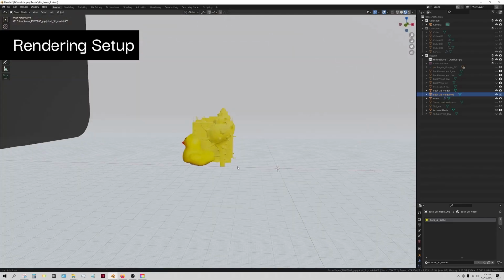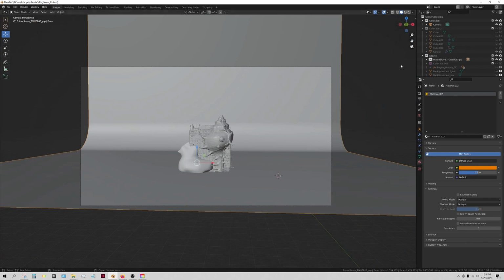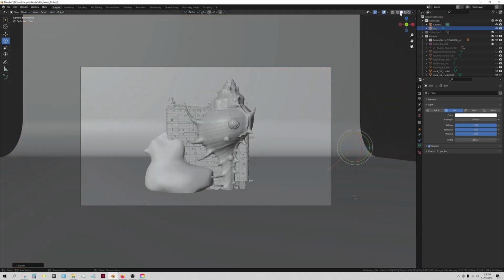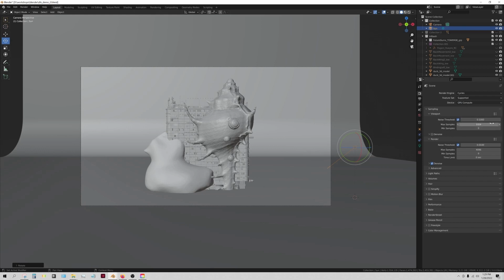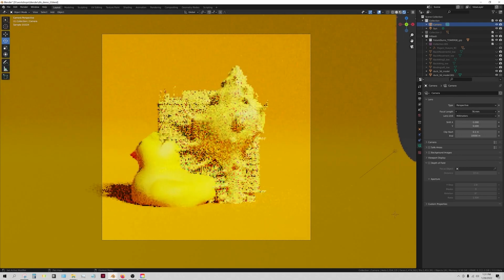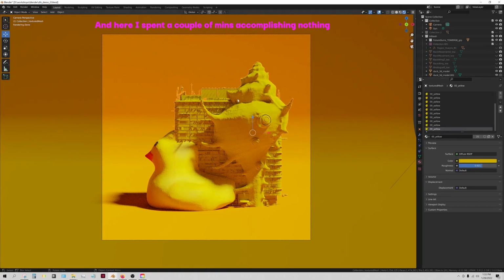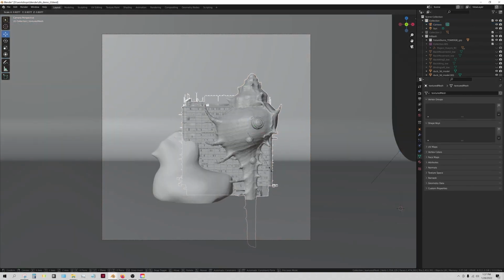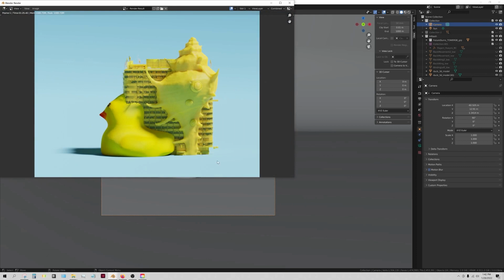[Blender 3 | Legacy Tutorial] Intro to Kitbashing Part 5: Render Setup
This course focuses on how to quickly kitbash in Blender and assumes no prior software knowledge. Part 5 gives a quick intro to setting up renders for your creations! While this was made during the era of Blender 2.8-Blender 3 the core principles will still hold in Blender 4 with minor UI adjustments.